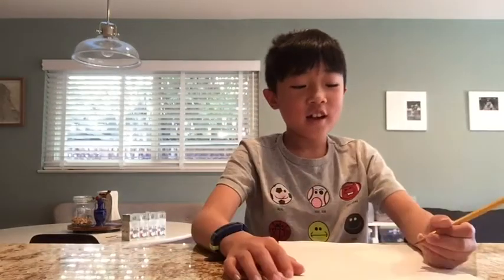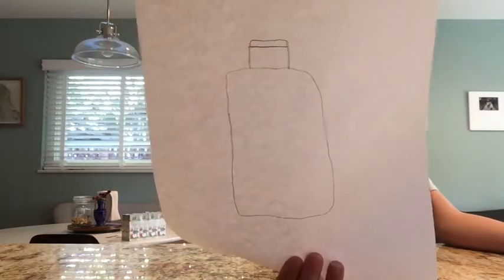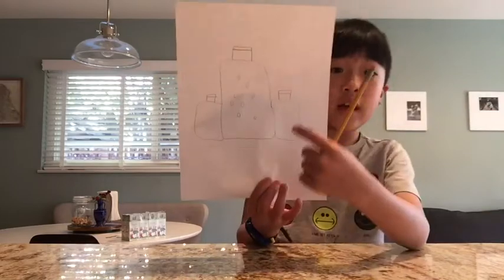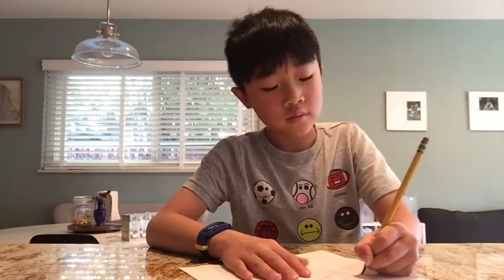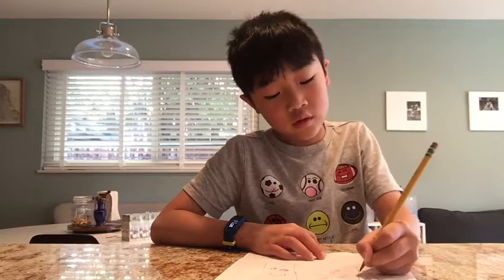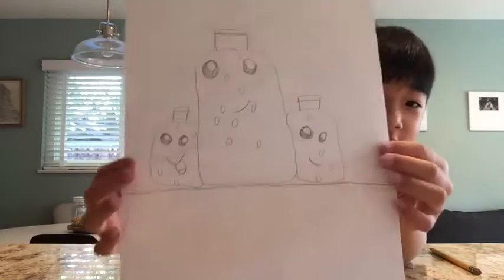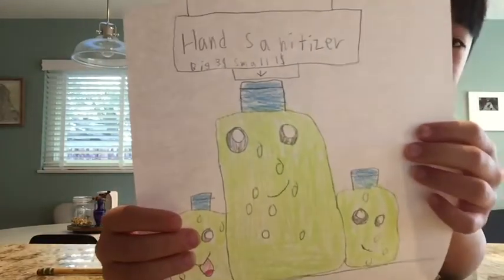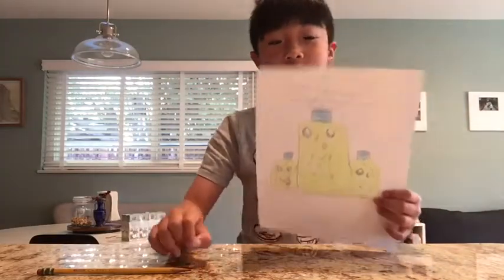How to draw bottles of hand sanitizer